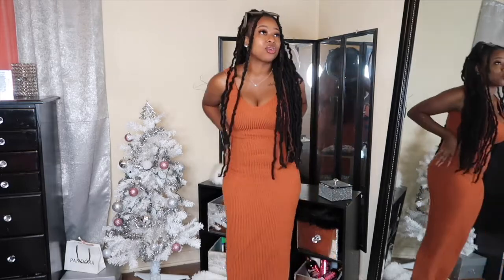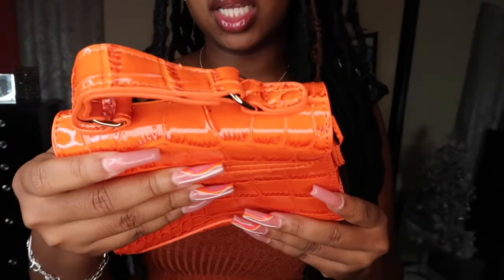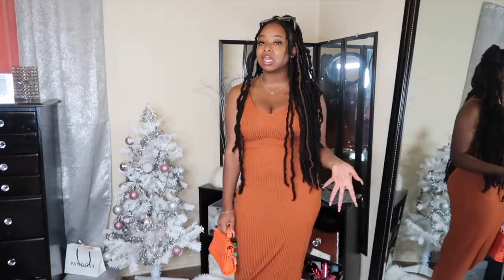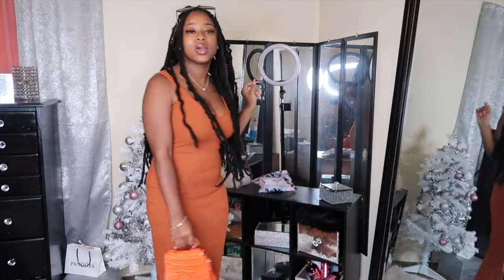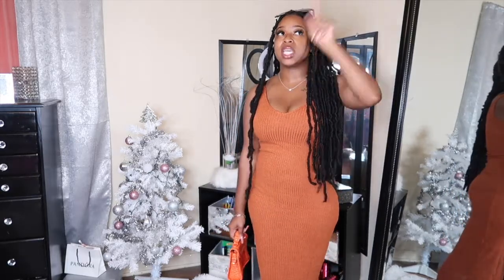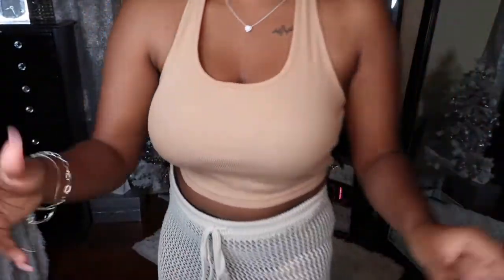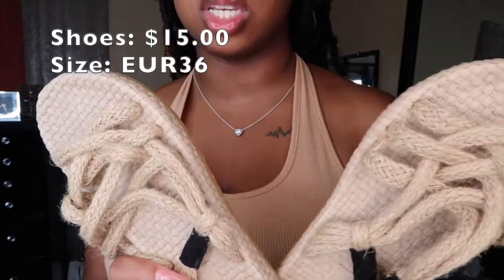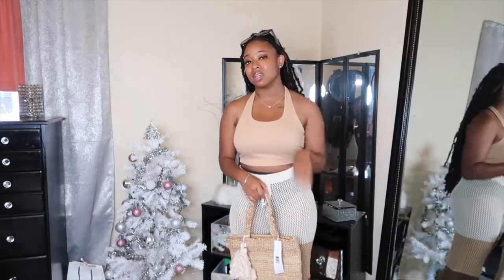HUGE SHEIN HAUL | VACATION OUTFITS | DRESSES, HEELS, ACCESSORIES &MORE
This is my FIRST ever sheinhaul and chileeee let me just say... get your popcorn ready! Ya girl was serving LOOKS lowkey! All outfit details are linked below!